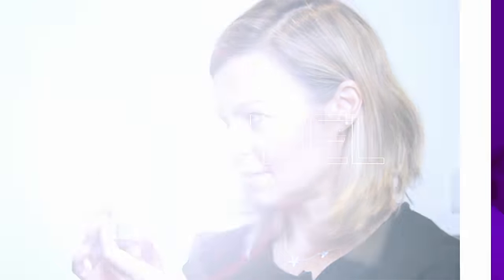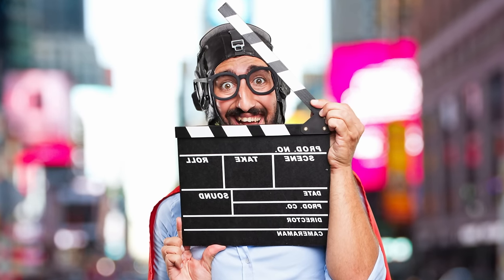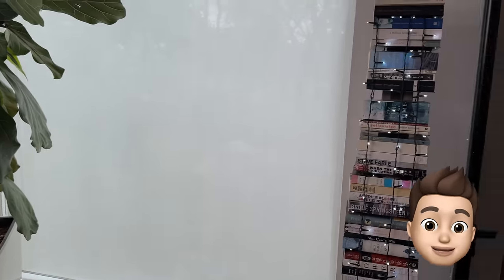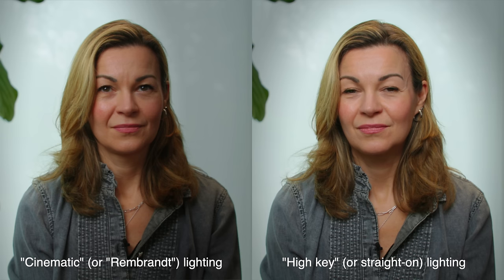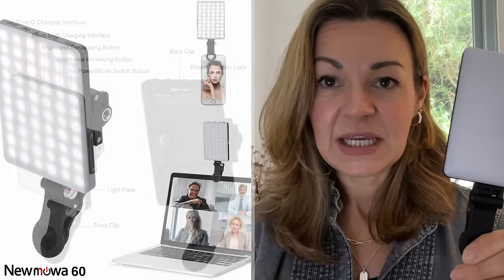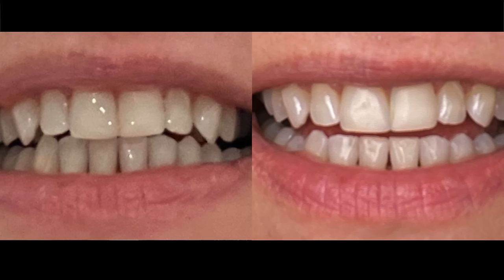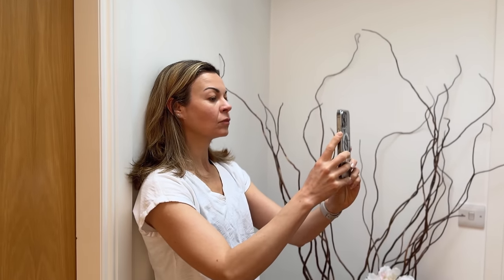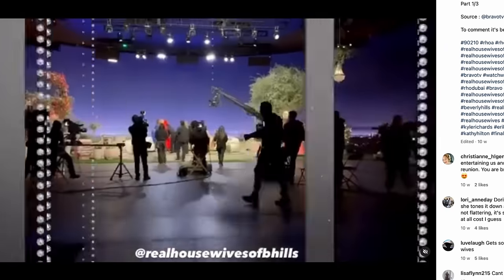Influencers' anti-aging secret! See how lighting transforms skin and teeth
Discover the ultimate anti-aging secret used by influencers to achieve a flawless complexion! This video reveals the illuminating effects of strategic lighting tricks on skin and teeth, showcasing how a luminous complexion can be easily achieved. Witness the power of lighting in transforming the appearance of skin = and try it for yourself on your next video call!

Newmowa 60 LED light (more expensive of two options shown)
Cheaper ring light (good enough for work calls)
MY JEWELRY WORN IN THIS VIDEO
STUDIO EQUIPMENT USED:
Glide Gear Teleprompter with camera/phone mount
Atomos Shinobi Monitor
Aputure 600 D Light
Aputure Light Dome II Studio Reflector (with diffusor)
Aputure Amaran T4C (light used behind me)
I use affiliate links where available which means if you choose to buy a product using one of my links I receive a small commission which helps support this channel - thank you! : )

TIMESTAMPS
00:00 Intro
01:29 The cinematic lighting I use
04:32 How beauty lighting transforms skin
06:08 Clip-on light options
09:15 Teeth transformation
09:49 How light affects before and afters
10:41 Why it's important to know about lighting